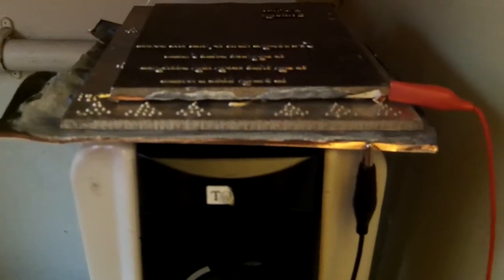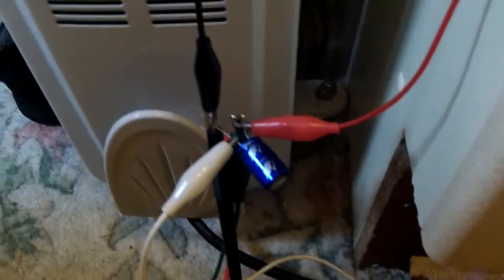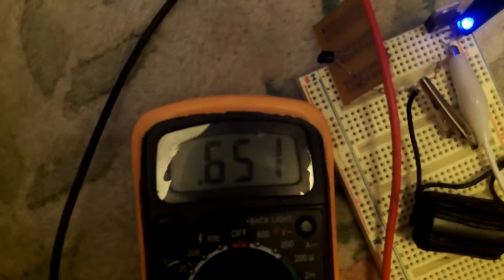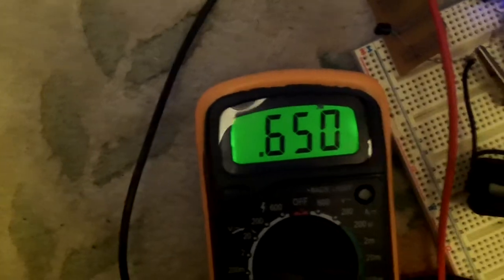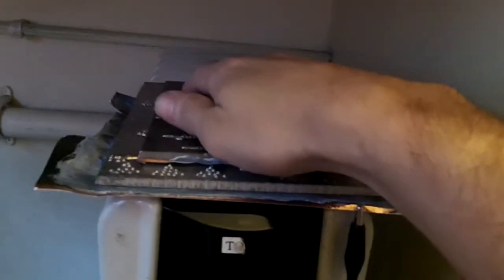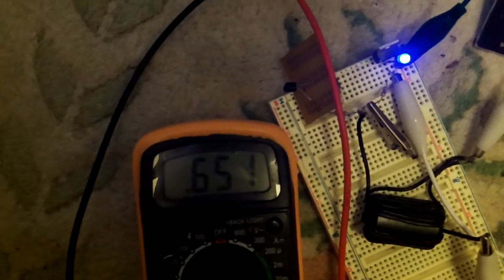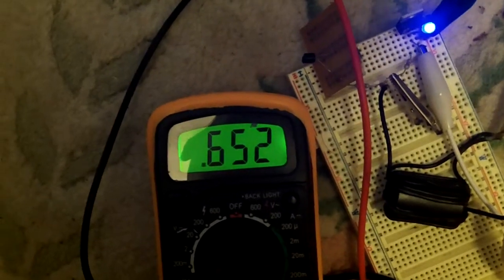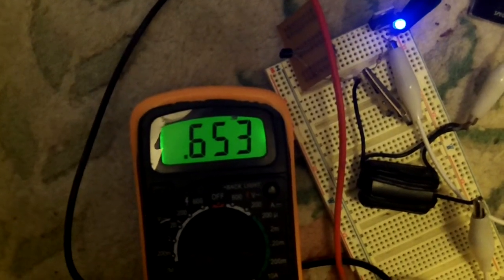Lovell device on a radiator.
I've managed to get the LED running, as well as the charge on my super cap rising. Just put it on a radiator, and the heat greatly improves the output of the Lovell device

Details for making this are here, on Robert's channel